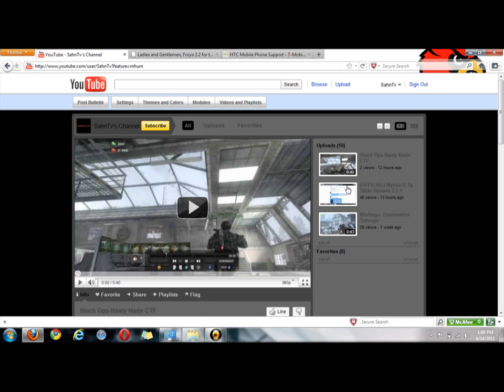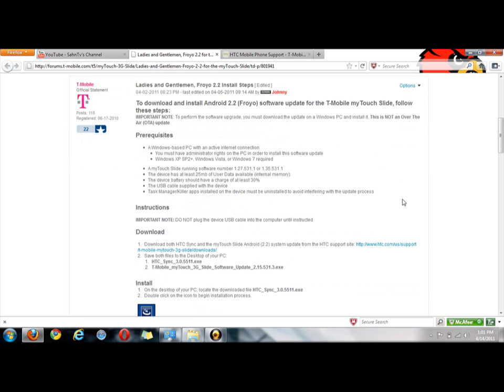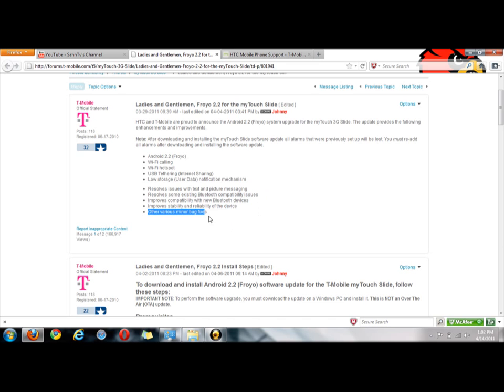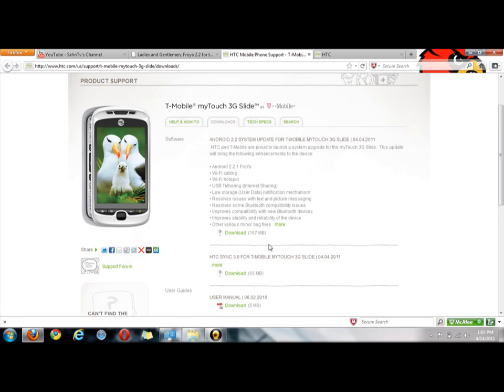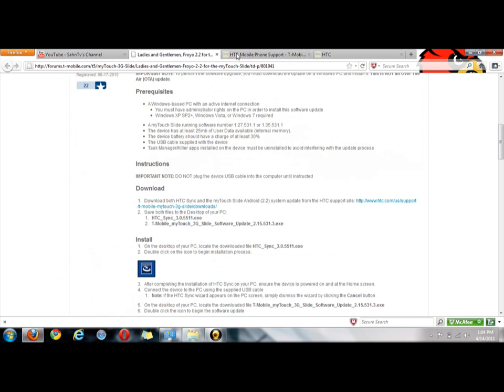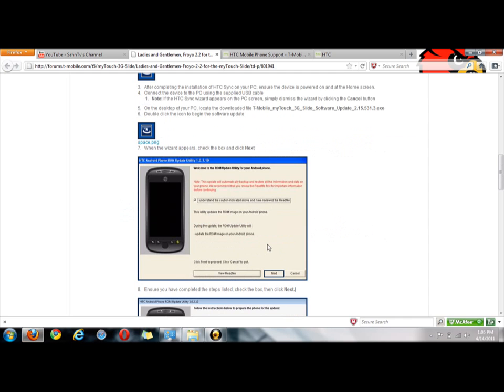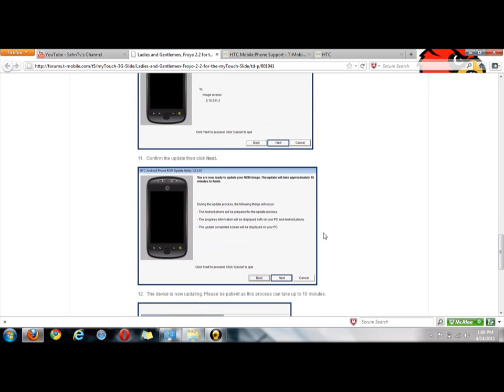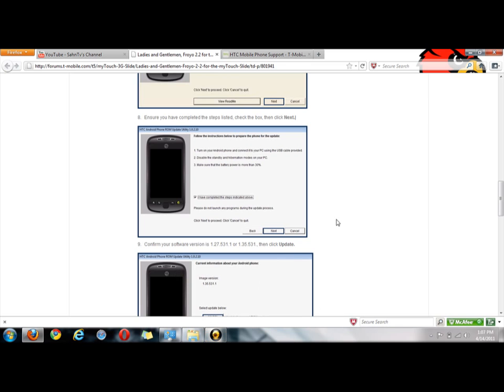(OFFICIAL) Mytouch 3g Slide 2.2 Update (Froyo)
Links:
T-mobile Forum/ Instructions: